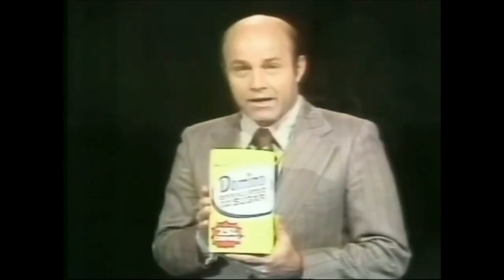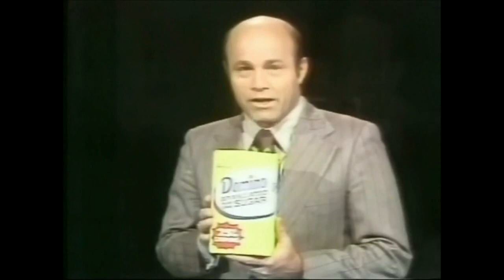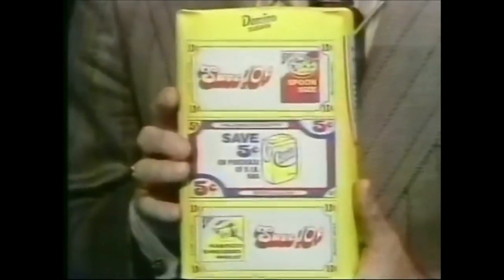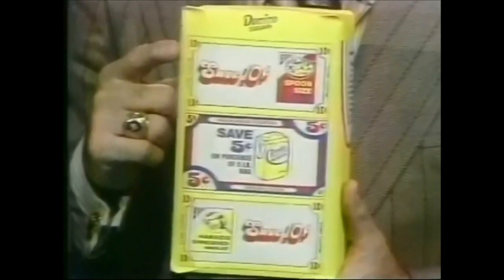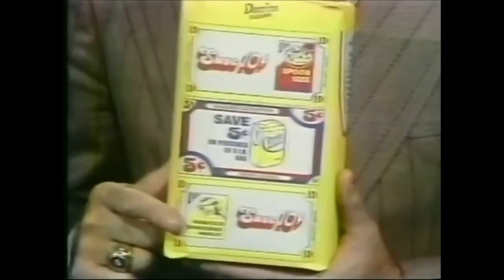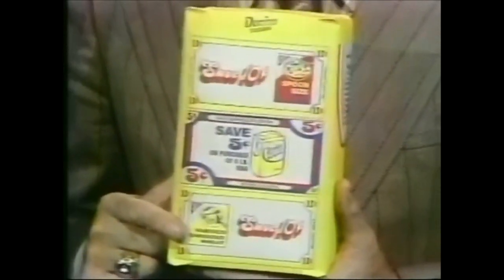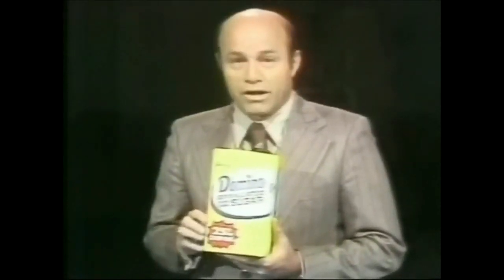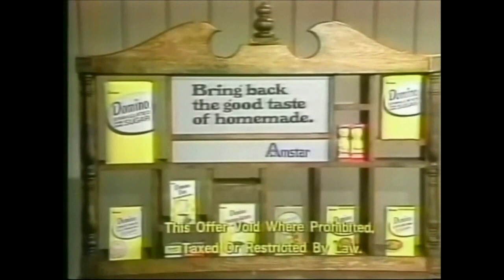Domino Sugar Commercial (Joe Garagiola, 1972)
Domino granulated sugar commercial featuring baseball player-announcer Joe Garagiola. Spot aired May 1972.